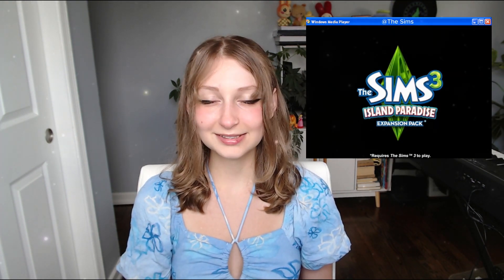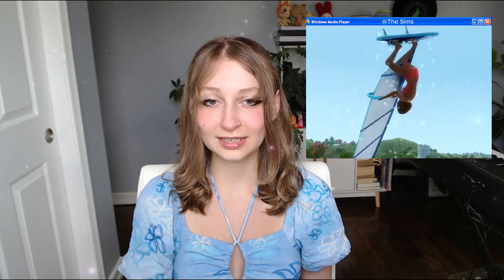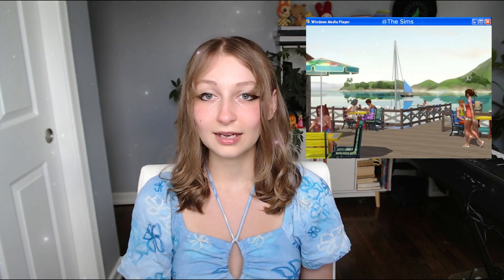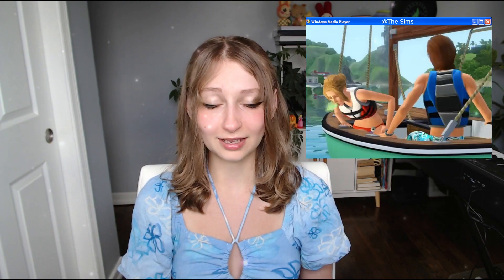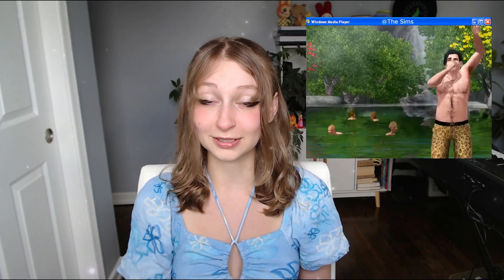Sims Spinoff Games: The Sims 2 Castaway & More!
Hi everyone, it's Bee! In today's video I will be talking about one of my favorite Sims spinoff games, The Sims 2 Castaway and, in the spirit of all things summer time, I will also be talking about The Sims Castaway Stories & The Sims 3 Island Paradise!